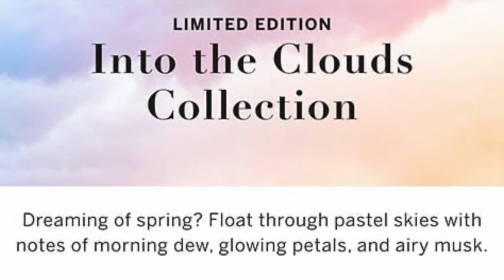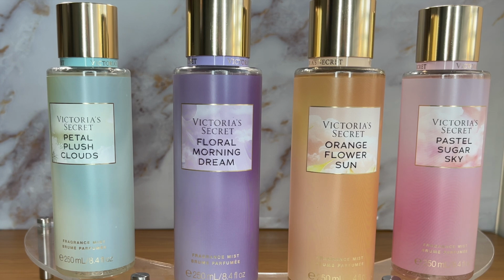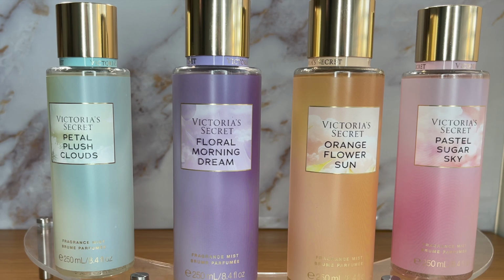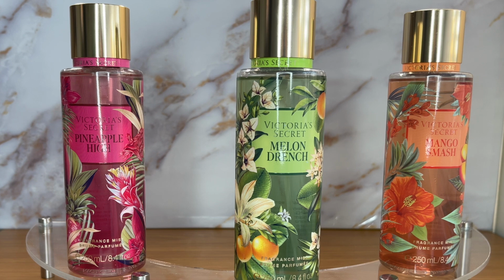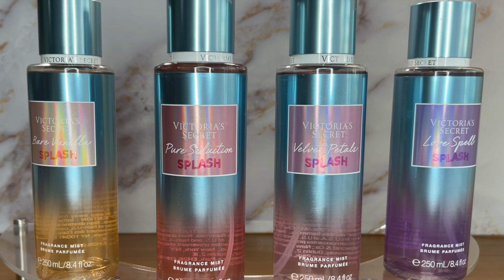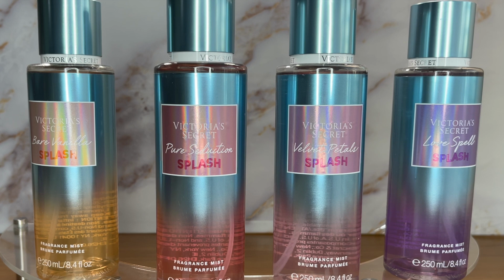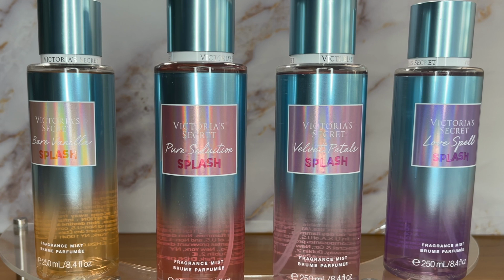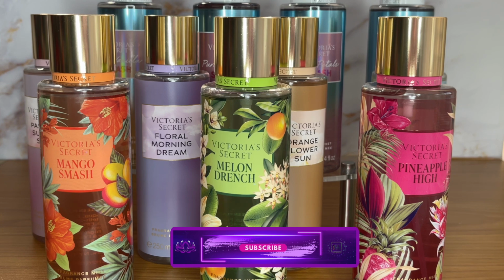Victoria's Secret Haul 3 Collections